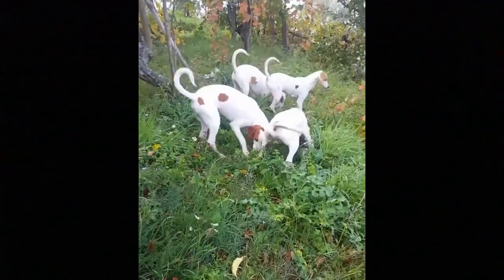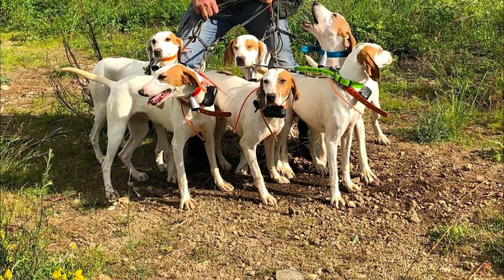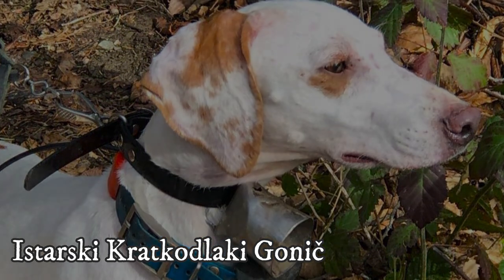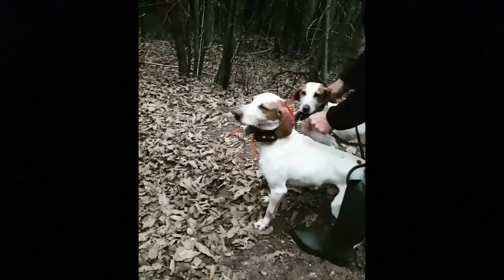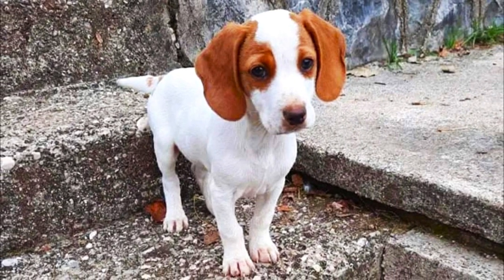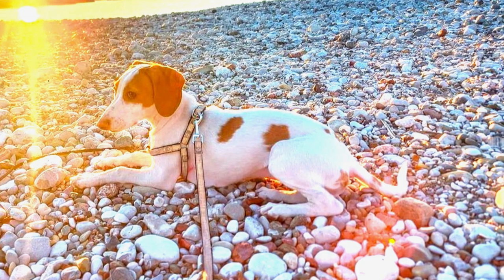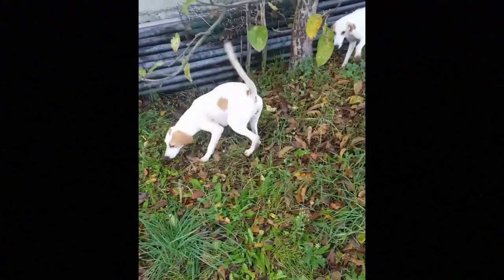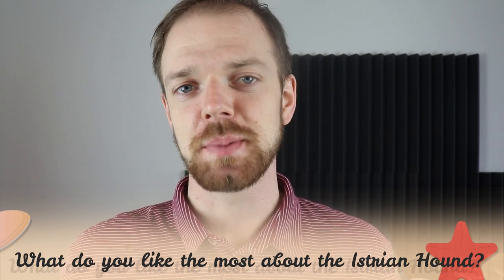Istrian Hound - TOP 10 Interesting Facts - Shorthaired and Coarse Haired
Top 10 facts about the Shorthaired and Coarse-haired Istrian Hound, a skilled hunter and loyal companion dog breed.

Short Istrian Hound description:
There are two varieties of the Istrian Hound, and main difference between them is the coat length and structure. There are other slight differences as well, for example the size and slight differences in temperament, but overall, both varieties are extremely similar. The older type is the Istrian Shorthaired Hound and the second type is the Istrian Coarse-haired Hound.

The original names of both Istrian Hound types are Istarski Kratkodlaki Gonič and Istarski Ostrodlaki Gonič. The coarse-haired Istrian Hound is slightly larger than the shorthaired Istrian Hound. The difference is not extremely large and on average, these dogs have height around 50 cm, which is 20 inch and weight is usually around 19 or 20 kg, which is approximately 43 lbs.

Istrian Hound facts VIDEO TIMESTAMPS:
0:37 Two types
0:58 Istrian Shorthaired Hound
1:49 Istrian Coarse-haired Hound
2:31 Utilization
3:10 Companionship
3:46 Size
4:11 Exercise
4:44 Color
5:00 Maintenance
5:39 Health

If you enjoyed the video, check out more of our content here on Rocadog channel or we can recommend you other Youtube channels like See Hear Say Learn or One Great World